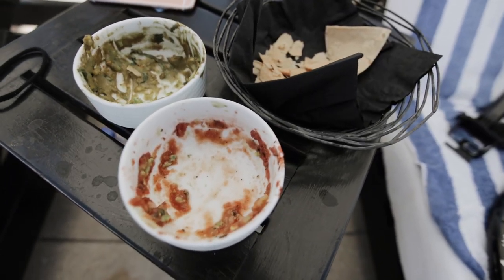How to get ABOVE AND BELOW underwater photos!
⚡︎POLAR PRO FIFTYFIFTY DOME